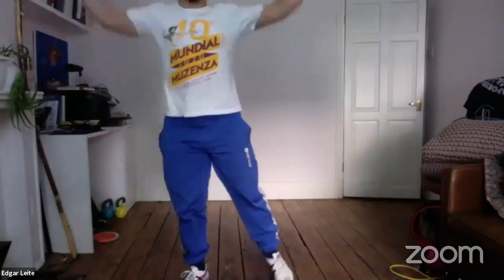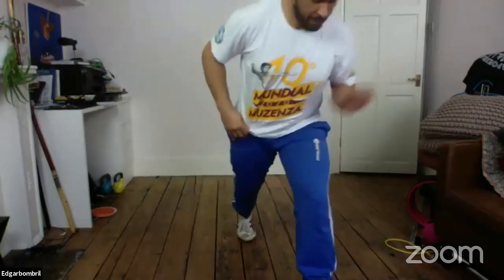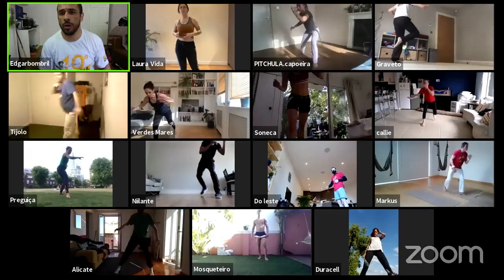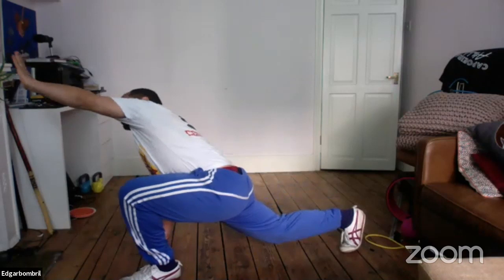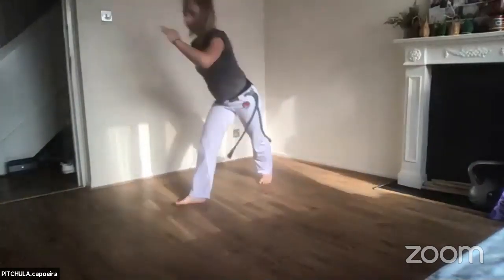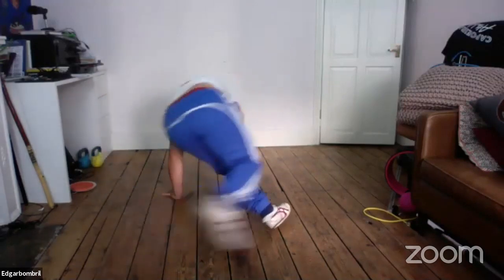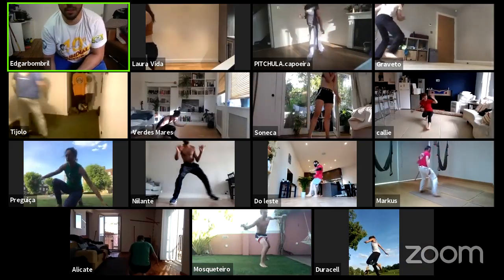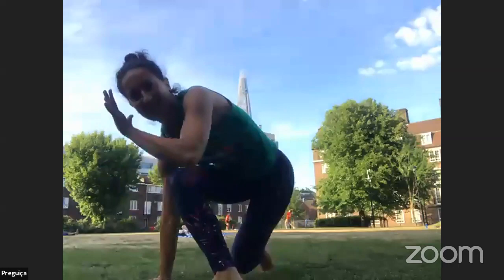Capoeira Muzenza London Online class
📖 Livro Mestre Rico Segredos: Para viver de Capoeira QUER TRANSFORMAR A SUA PAIXÃO PELA CAPOEIRA
EM UMA CARREIRA SUSTENTÁVEL?
QUER ATRAIR MAIS ALUNOS PARA SUAS AULAS?
VOCÊ ESTÁ EM BUSCA DAS MELHORES PRÁTICAS PARA PROMOVER AS SUAS AULAS E RETER ALUNOS, TANTO INICIANTES QUANTO AVANÇADOS?

Muito obrigado,
Contramestre  Edgar 'Bombril'
Capoeira Academy UK
Grupo Muzenza London

Filmed by Edgar Leite
Contramestre Edgar Bombril
Grupo Muzenza